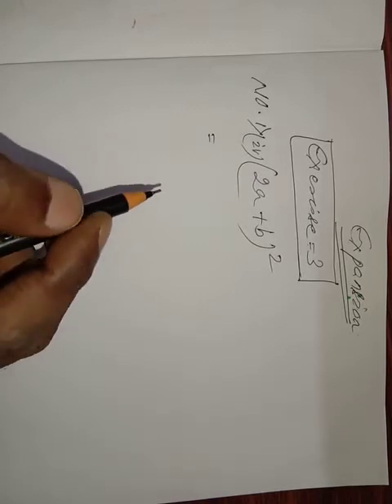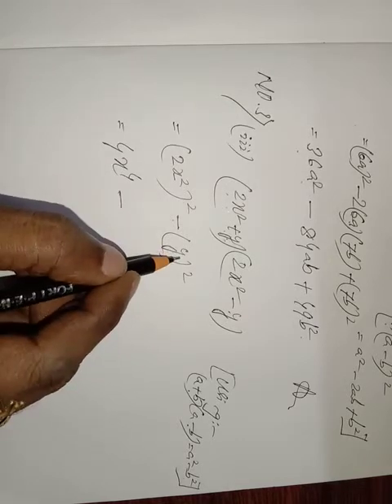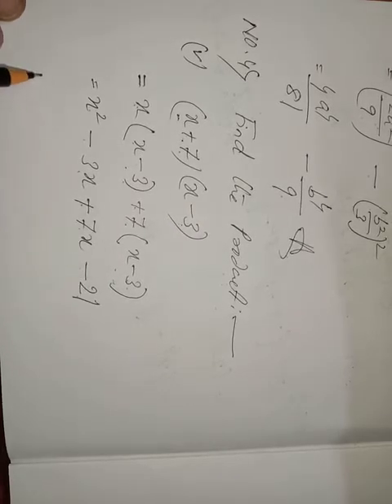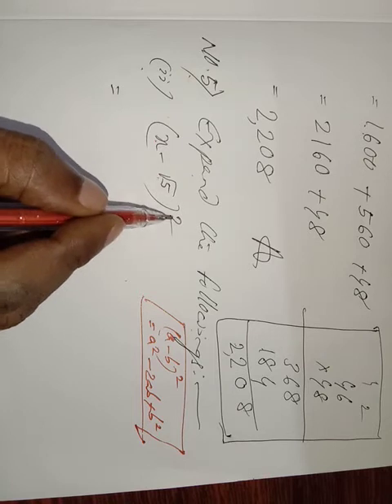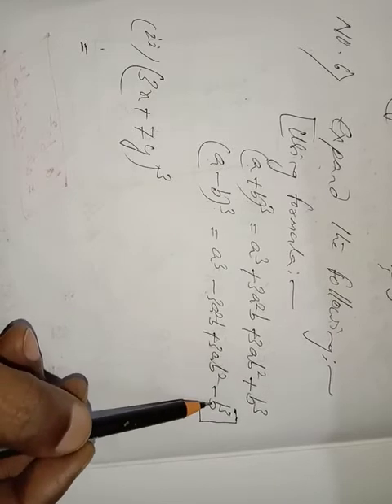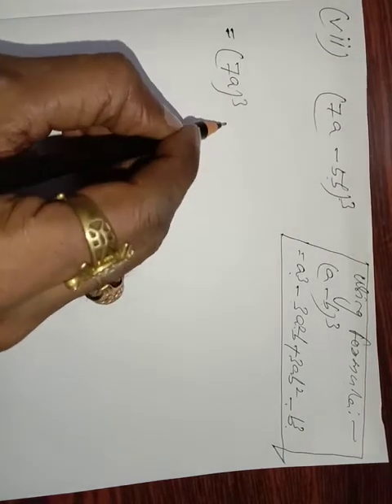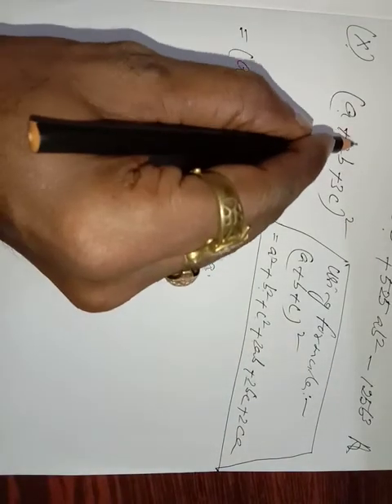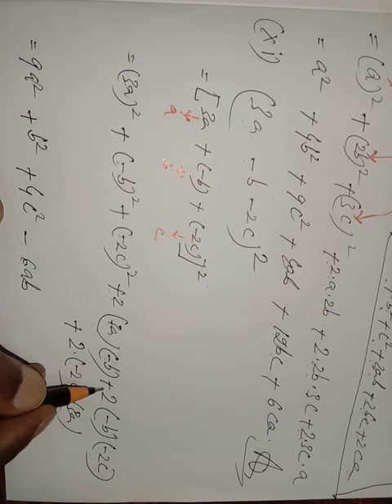April 27, 2020